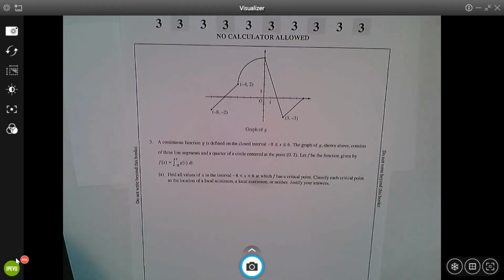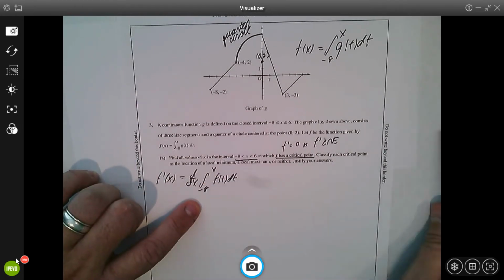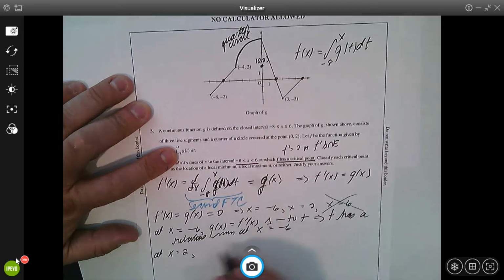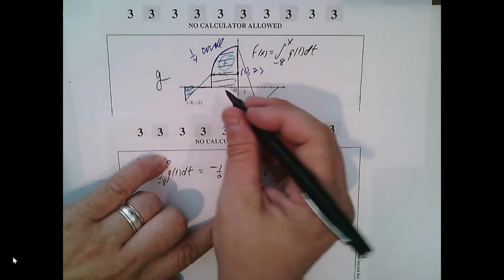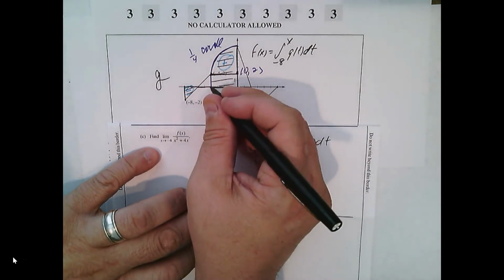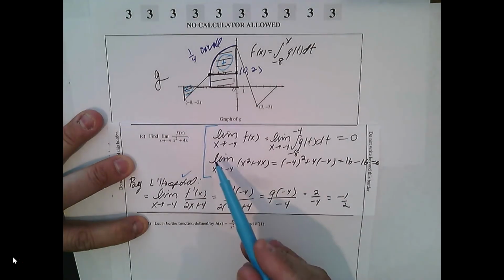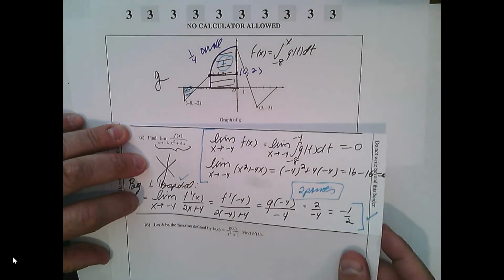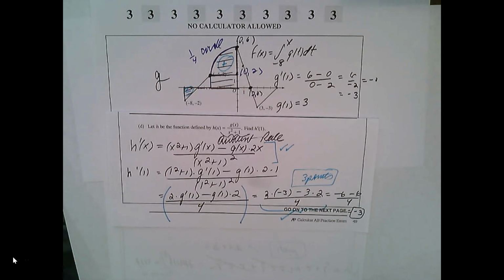2016 AB International Question 3